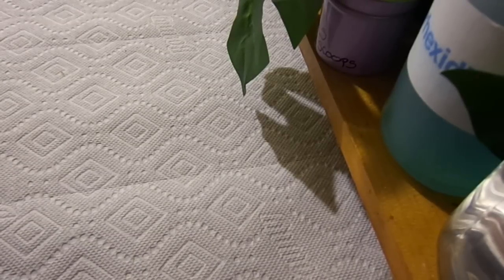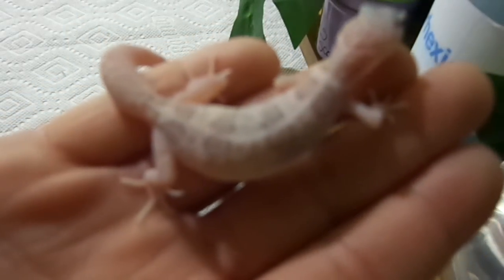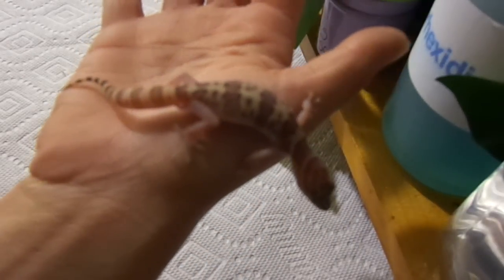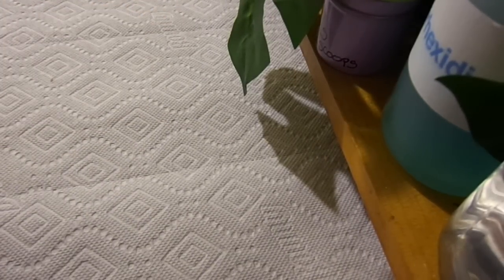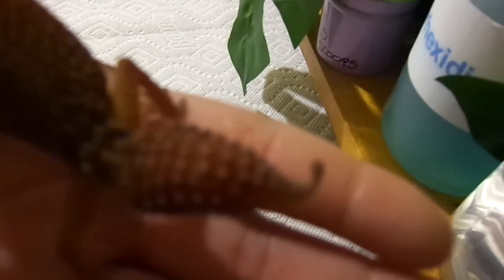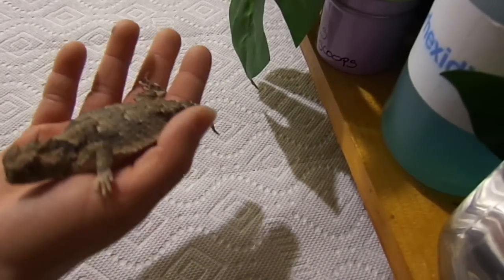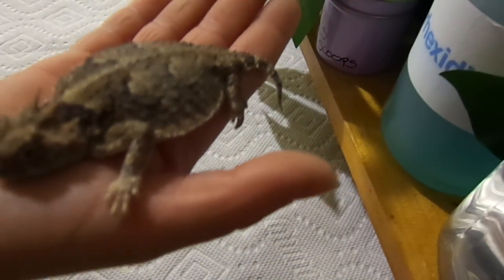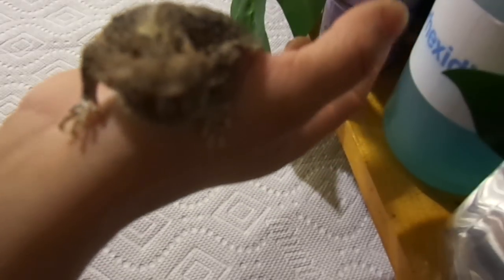South Western Banded Geckos!!! Knob Tails!!! Horned Toads!!! and a Fiesty Bearded dragon!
This is a video on Our South Western Banded Geckos, Levis Knob Tail Geckos, Horned Toads, and our one Bearded Dragon who is a spaz. These are our up and coming animals and Justin and I are very excited about them.. :) We just love our reptiles.